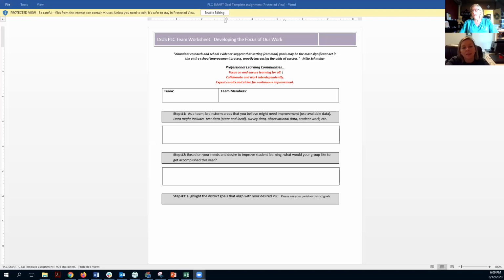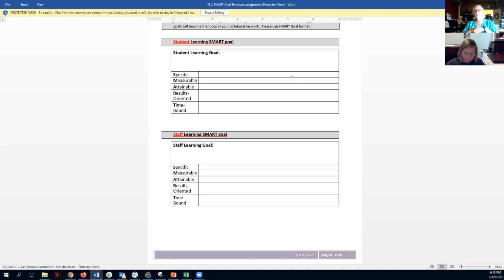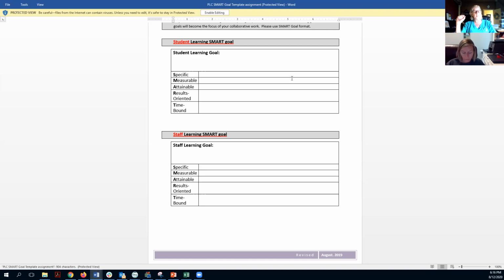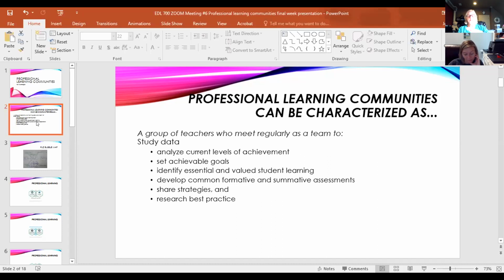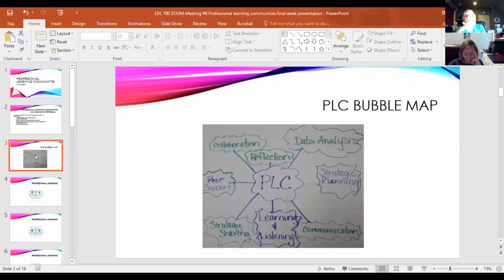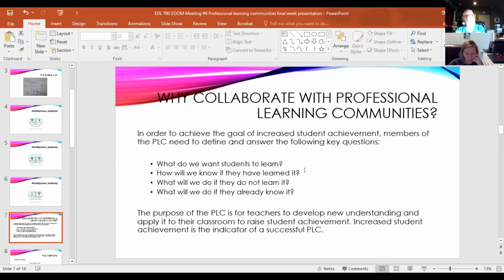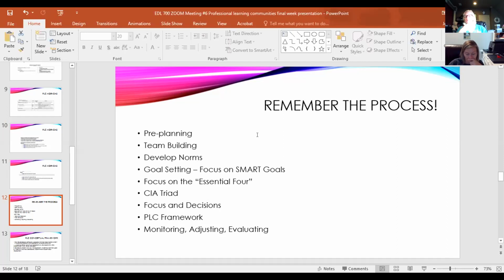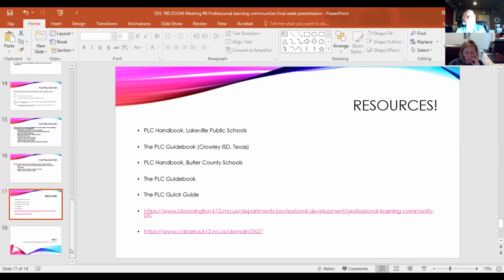EDL 700 ZOOM Meeting Recording 8/12/2020